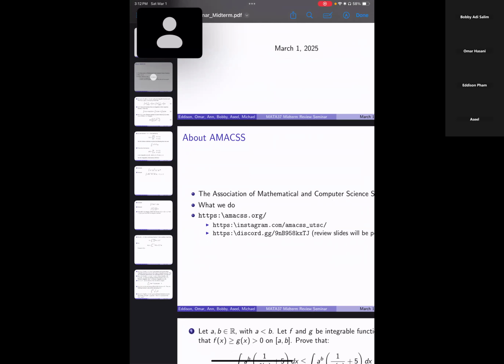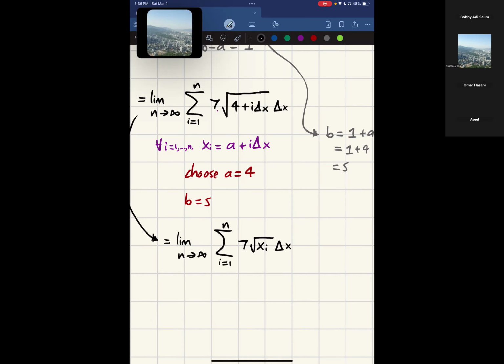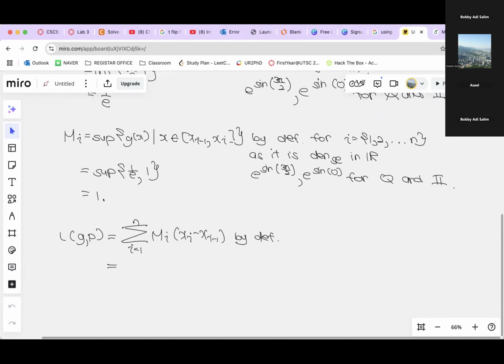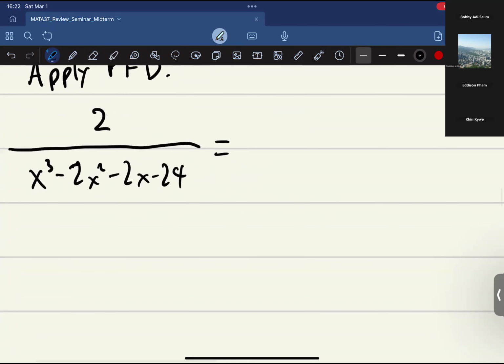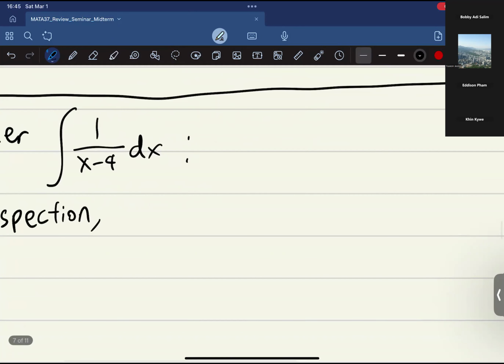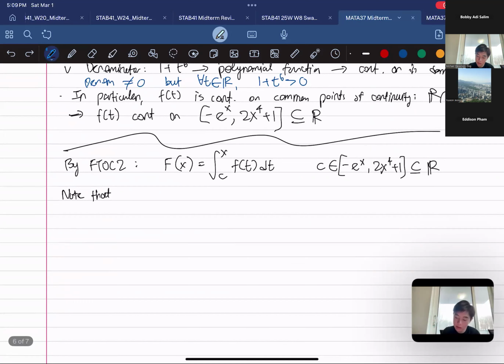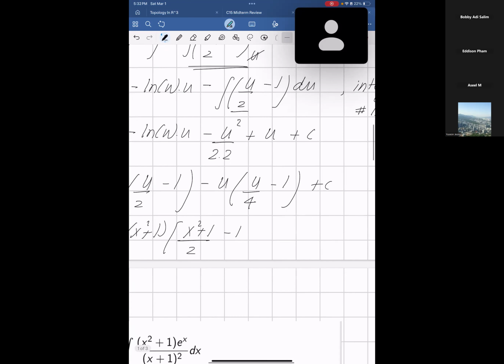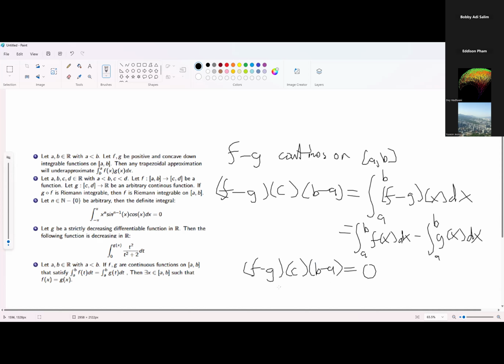MATA37 Midterm Review Seminar - Winter 2025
Review seminar for MATA37 (Calculus II) Midterm at the University of Toronto (Scarborough) for the Winter 2025 semester.

Presenters - Ann Jeong, David Qu, Bobby Adi Salim, Michael Ong, Aseel Abdelrahman, Eddy Pham, Omar Hasani & Sabine Mohamed

ACKNOWLEDGEMENT:
AMACSS would like to acknowledge the course instructor Dr Kathleen Smith for graciously providing material and suggestions.